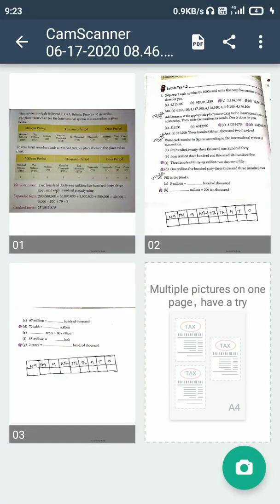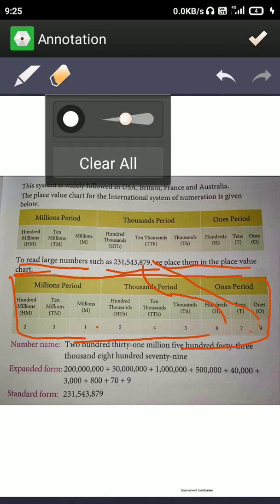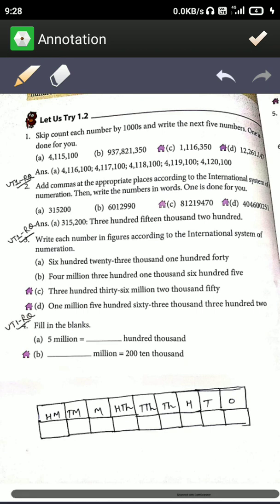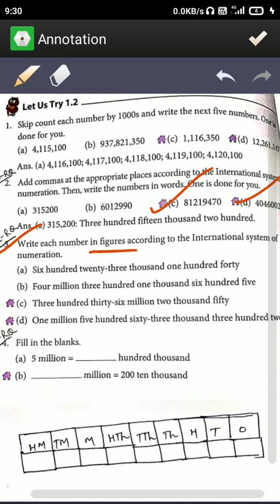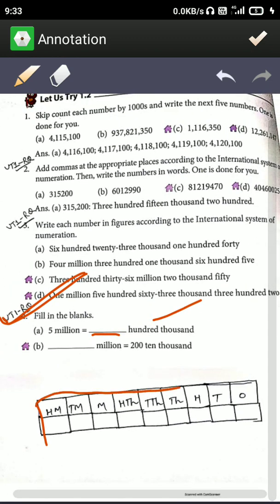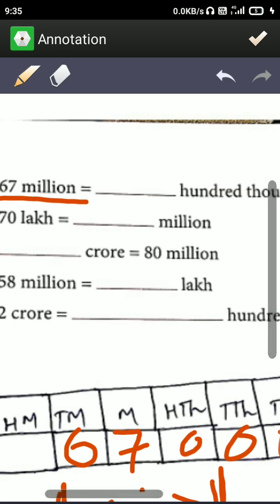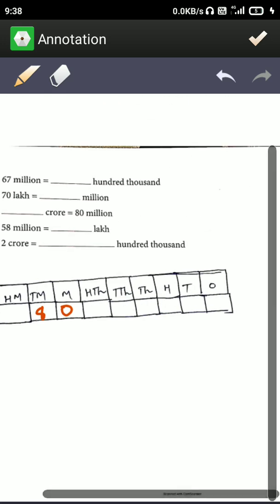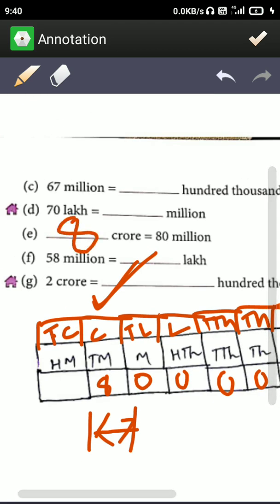Exercise 1.2 Revision ( Class 5th )